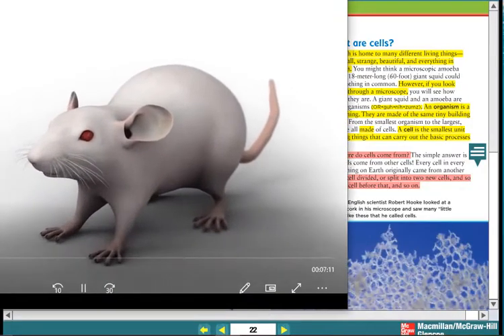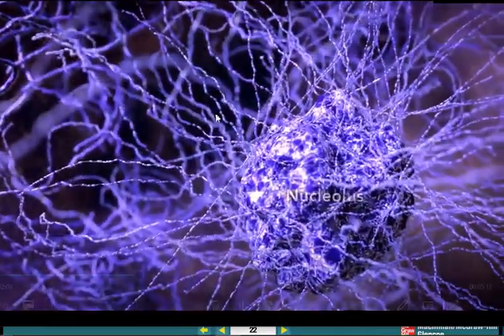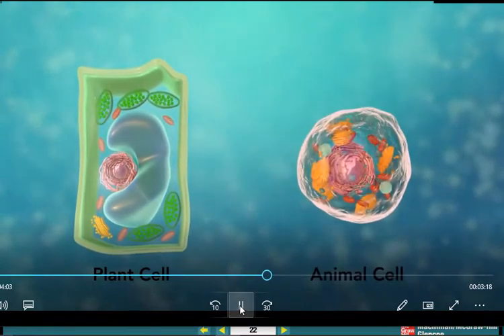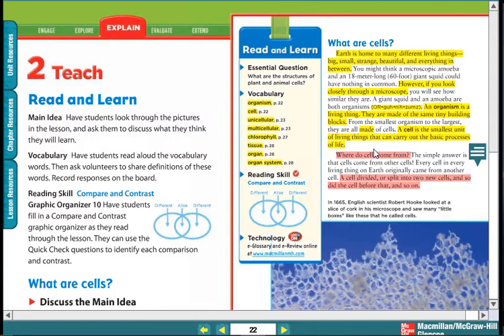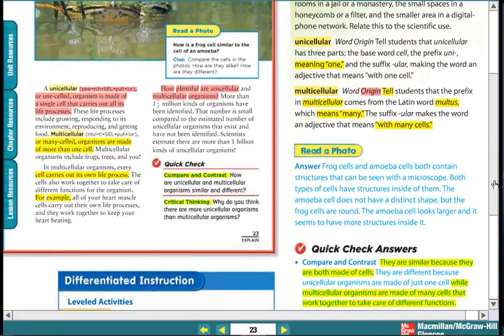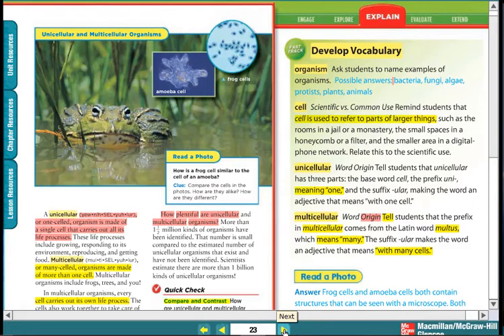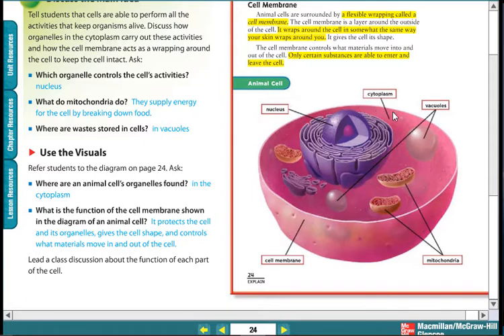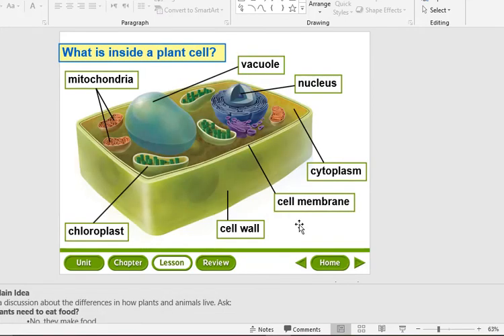CH1 L1 Gr 5 CELL